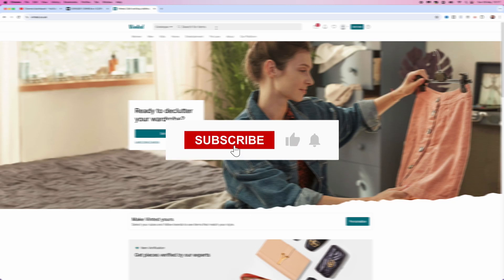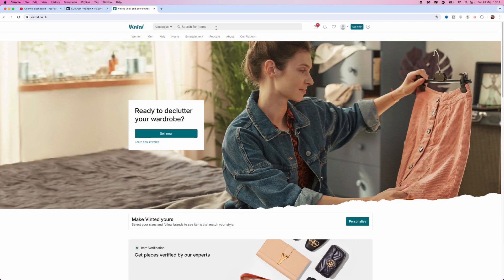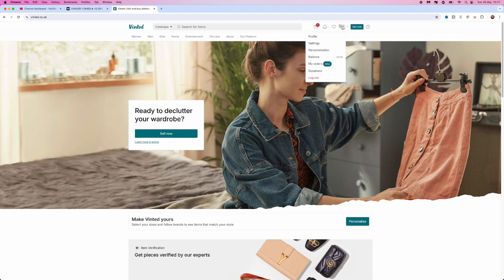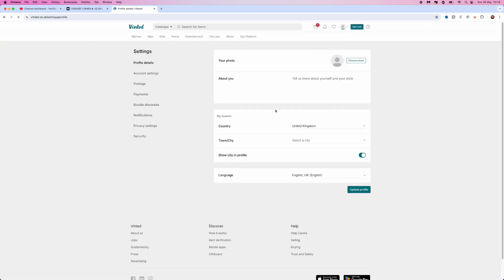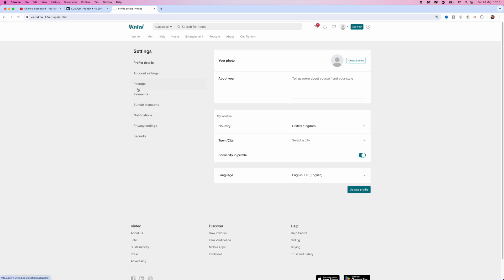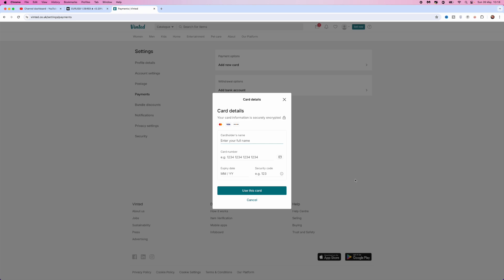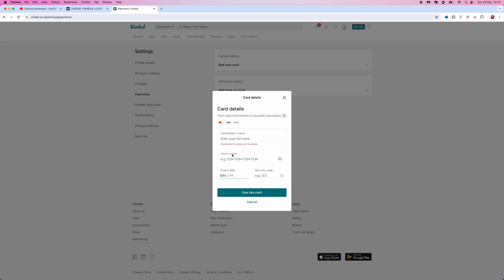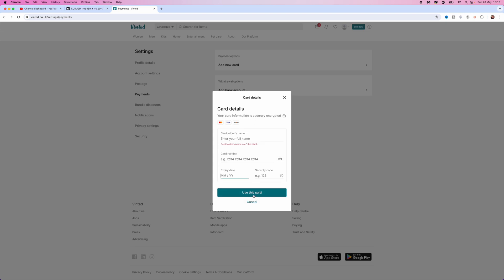How to Add Payment Method on Vinted Account